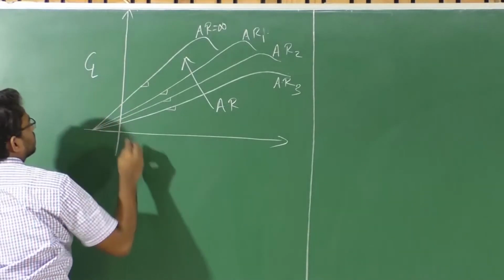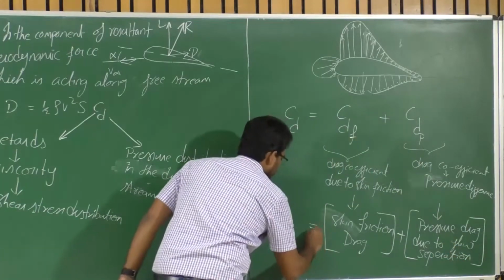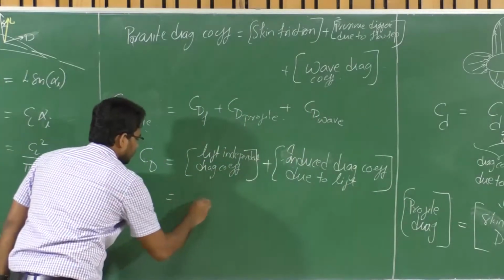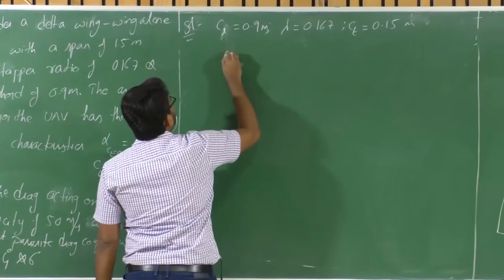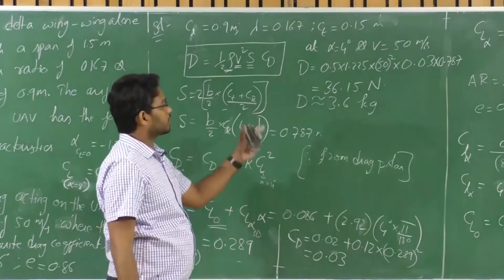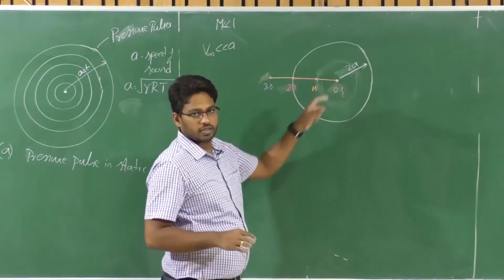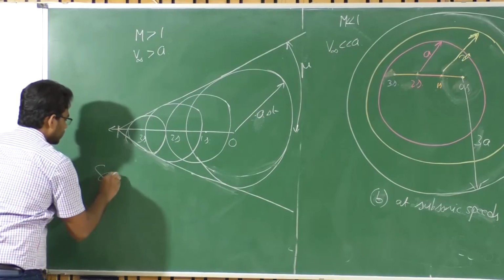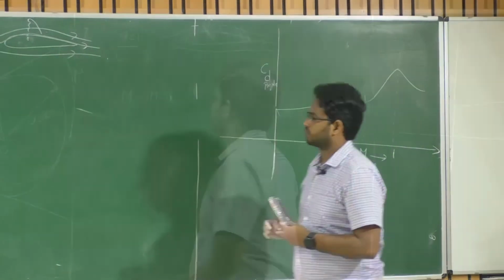noc20-ae04-lec10 - Lecture 10: Numericals Cont.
Lecture 10: Numericals Cont.